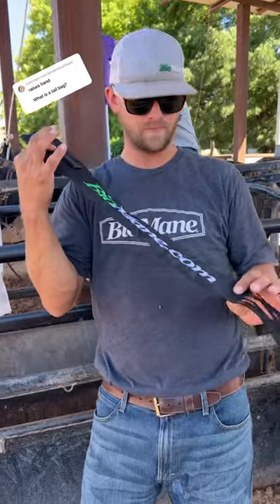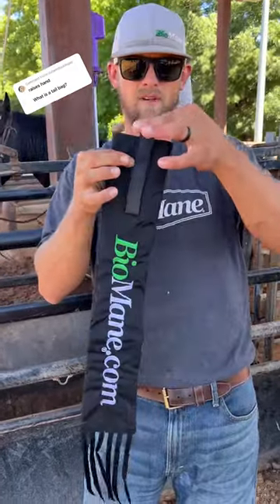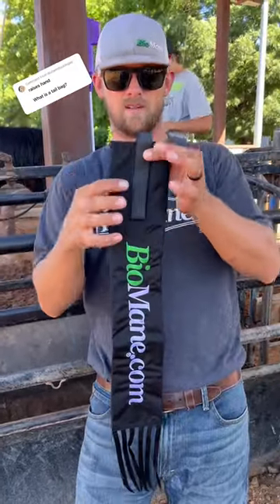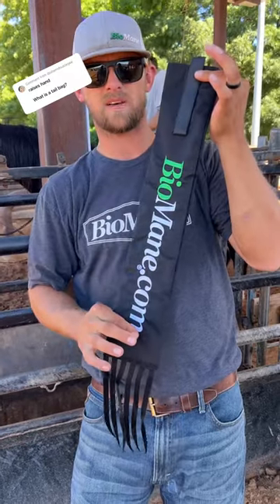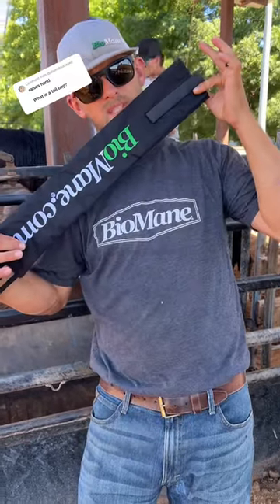This is a tailbag.